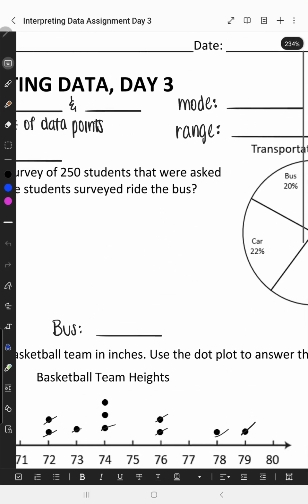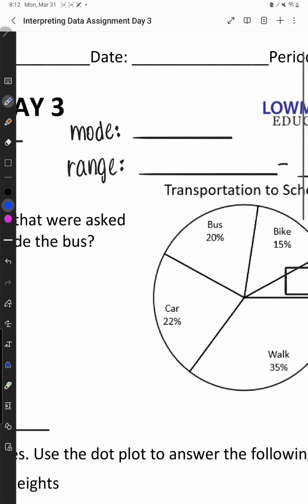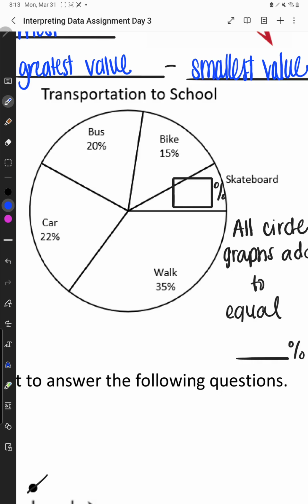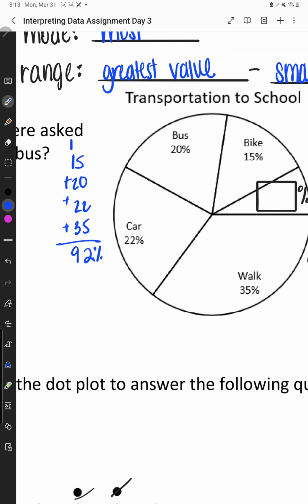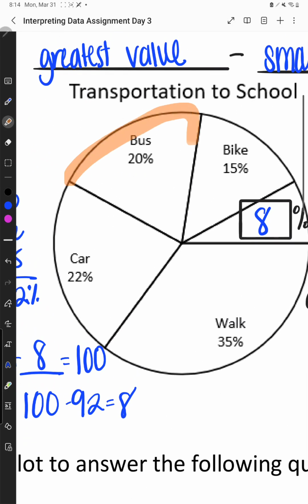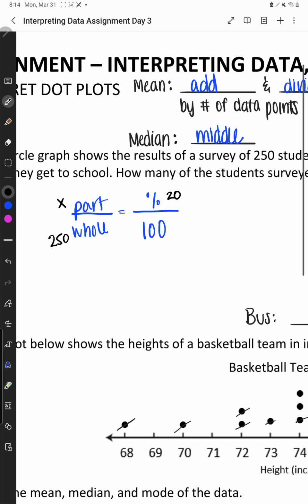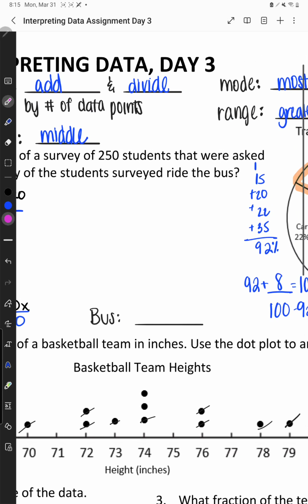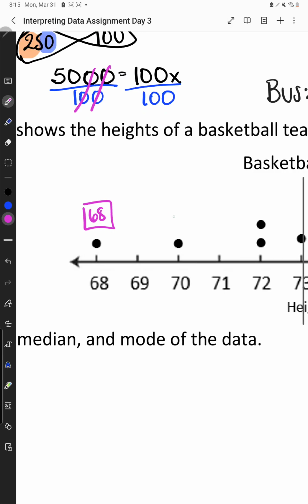Interpreting Data Assignment Day 3